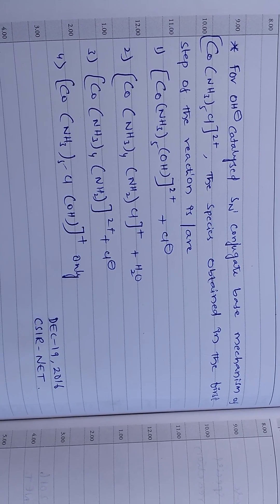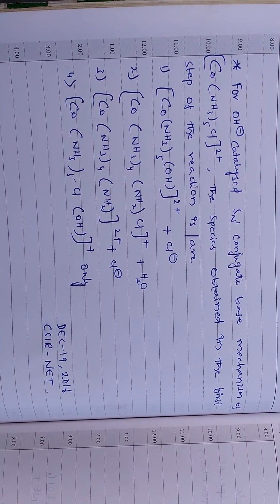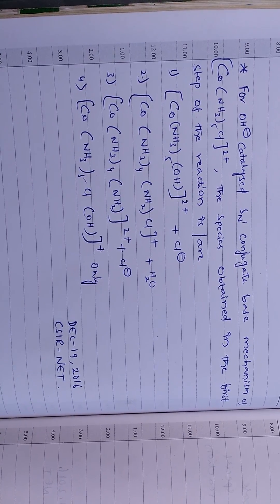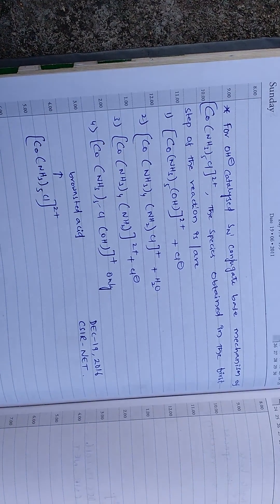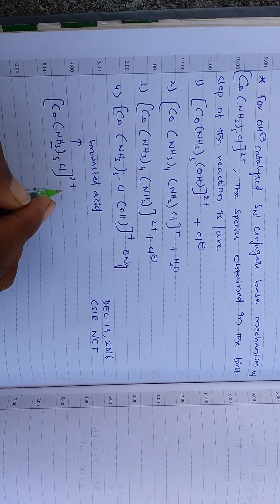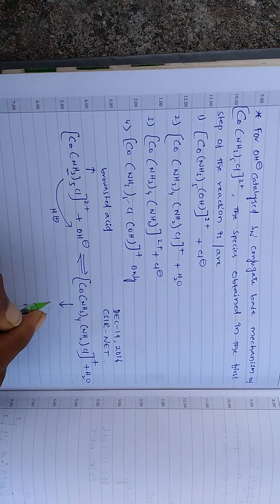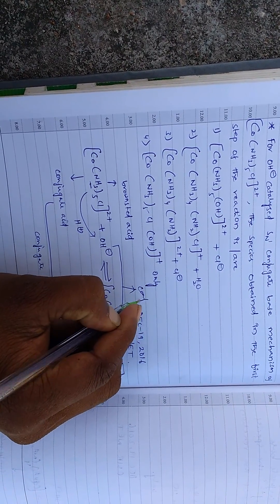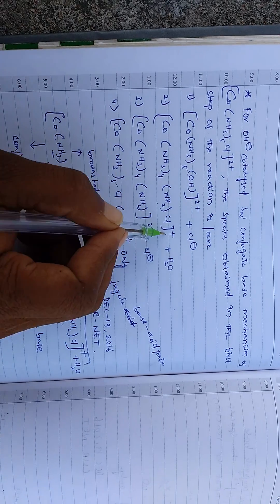chemical sciences solved problem of csir net dec-19,2016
Regards;CHEM Master
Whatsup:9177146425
follow me on;